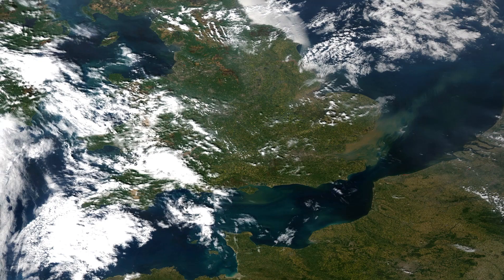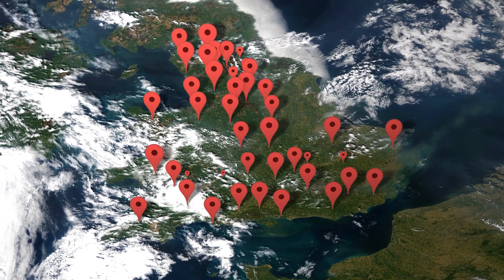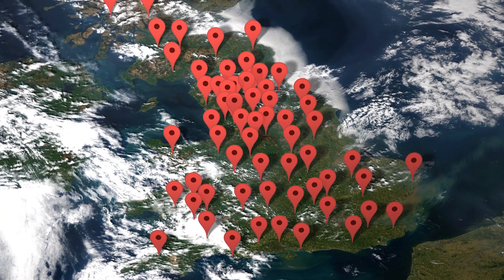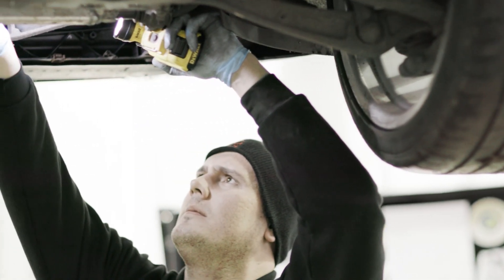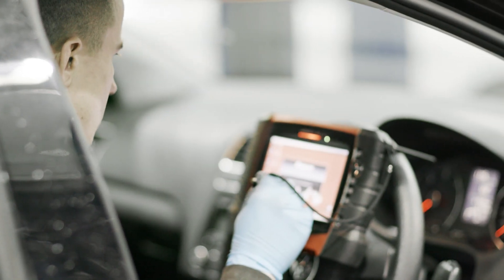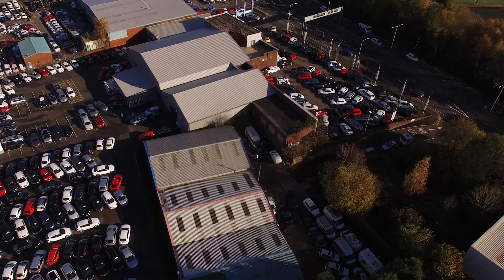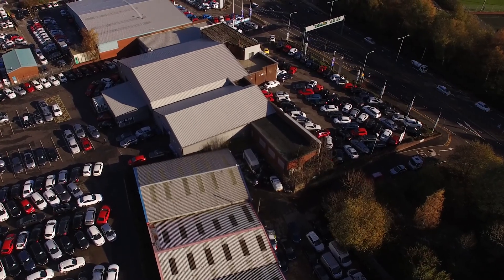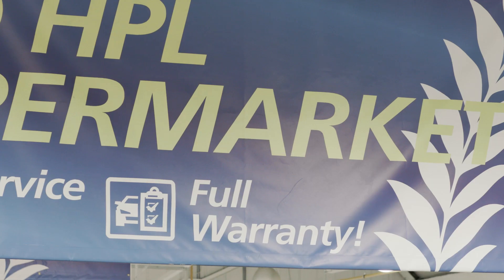Our Warranty - The HPL Motors Guide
HPL Motors has been in business selling cars for over 20 years now. All our cars are Hpi Clear, Healthchecked, Valeted, Warranted and when necessary Serviced.

We look forward to your visit. (The kettle is always on)